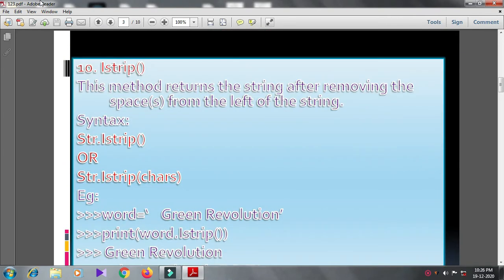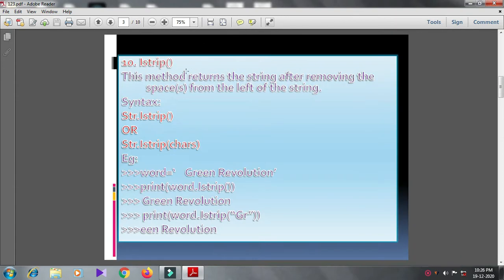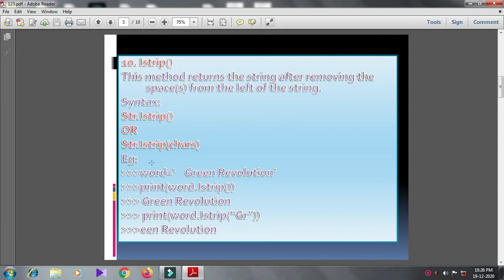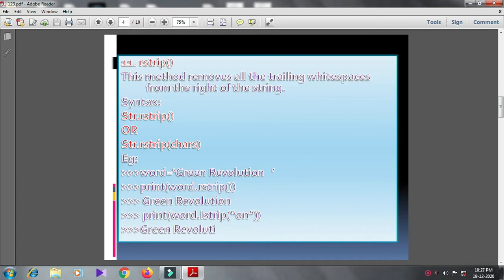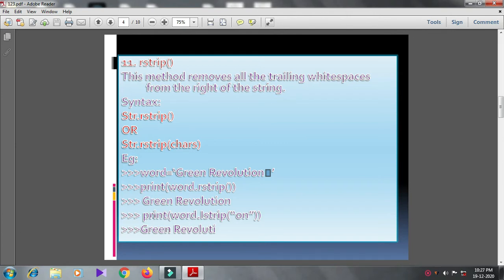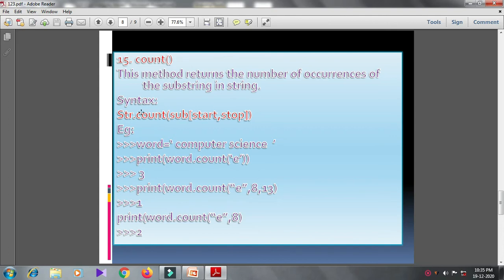String Manipulation(Grade 11(Part 3))